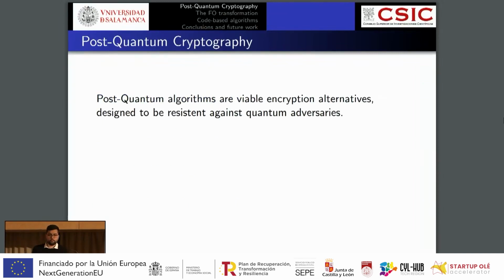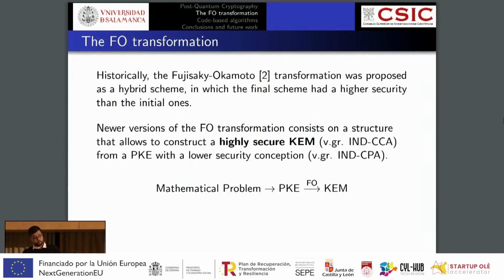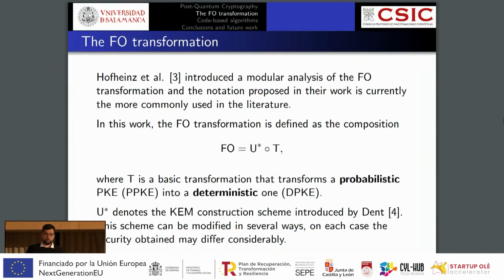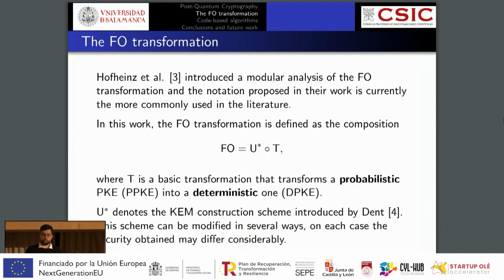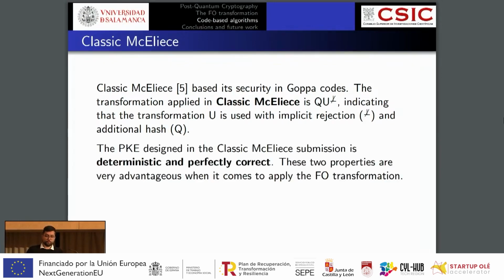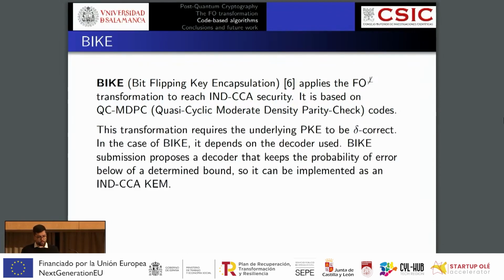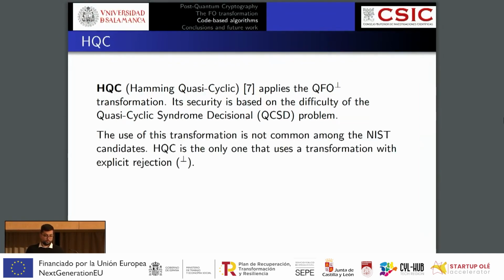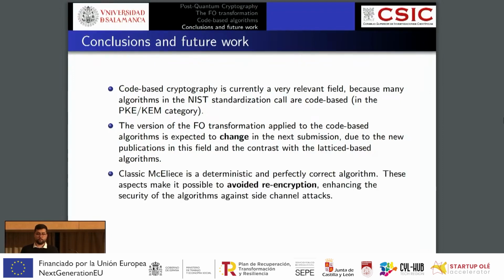CISIS | About the Fujisaki Okamoto Transformation in the Code based Algorithms of the NIST ....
7 de septiembre por la tarde.
Con la participación de:
- Miguel Ángel González de la Torre
- Luis Hernández Encinas